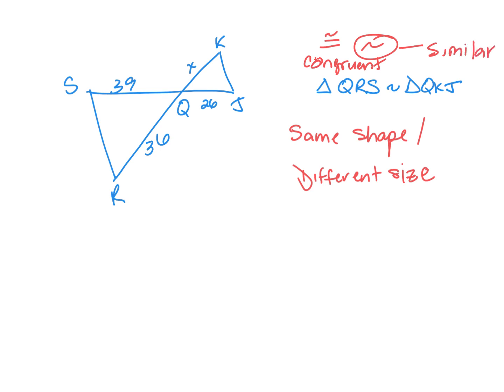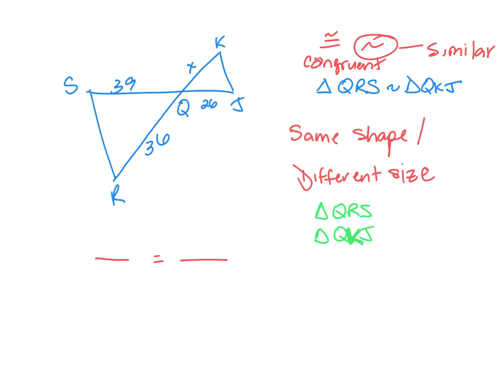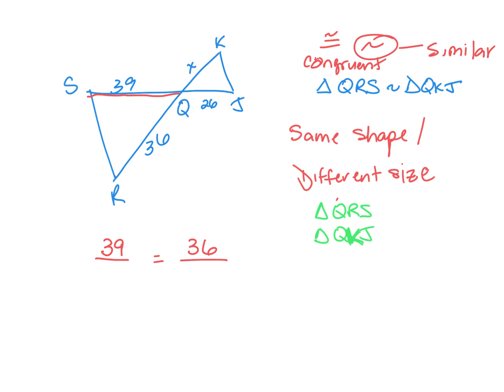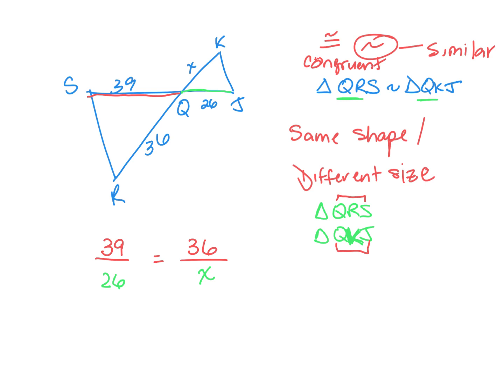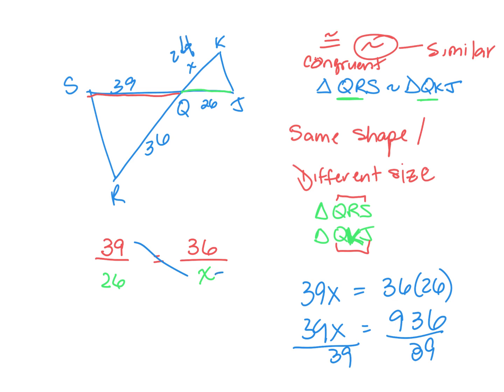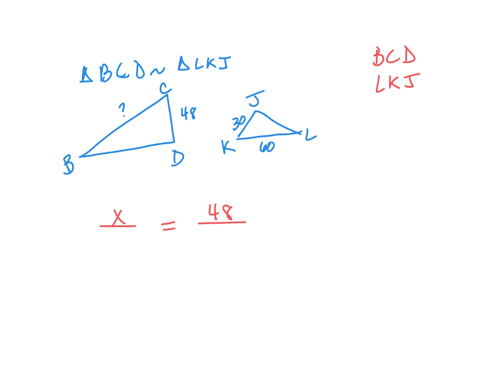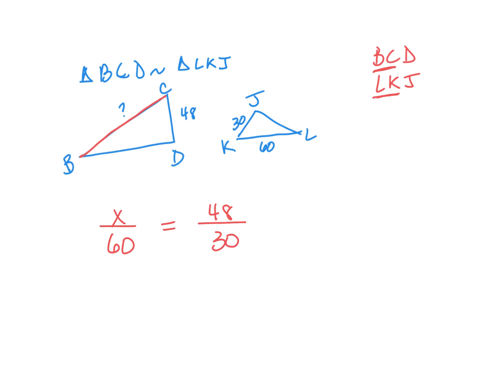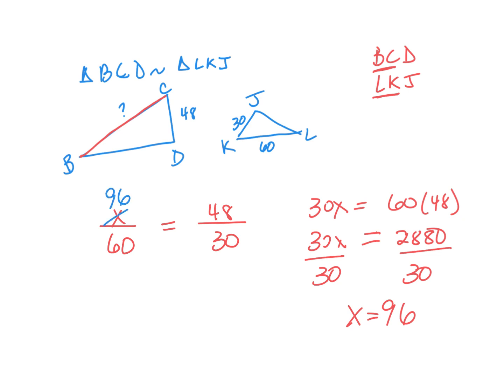11-2 Similar triangles.mp4